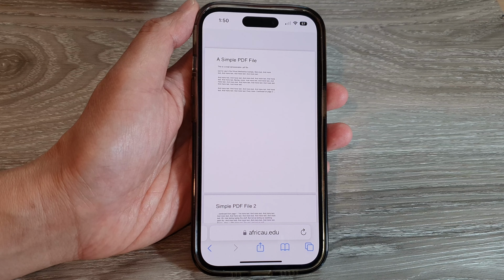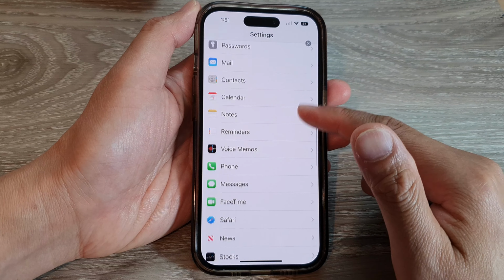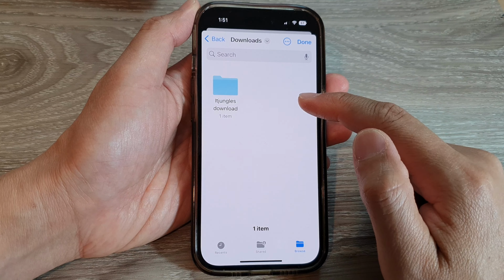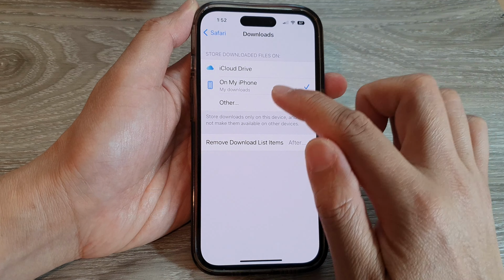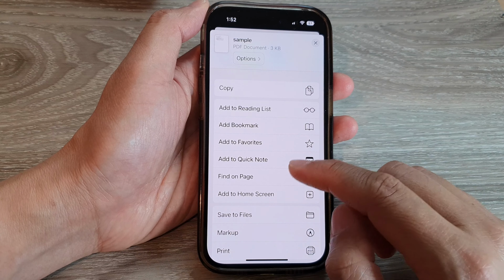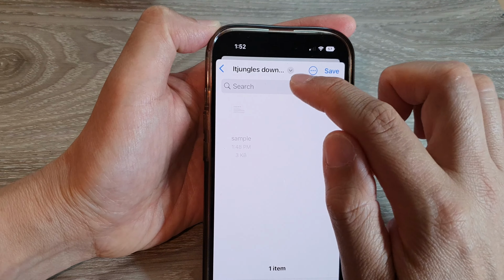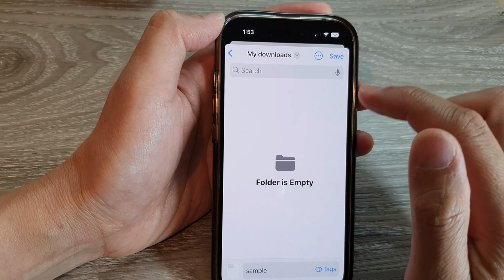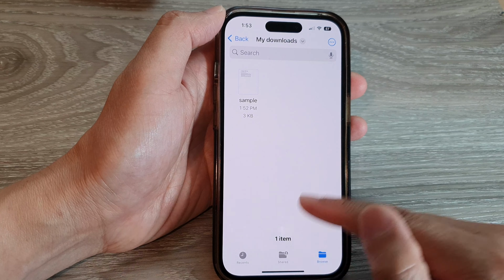iPhone 14's/14 Pro Max: How to Change Where Downloaded Safari Items Are Saved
Learn how you can change where downloaded Safari items are saved on the iPhone 14/14 Pro/14 Pro Max/Plus.